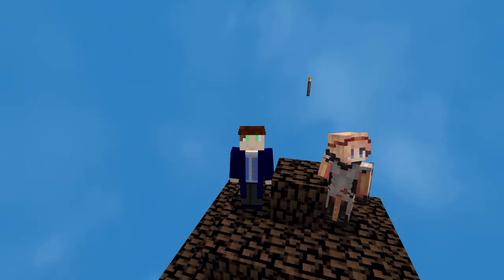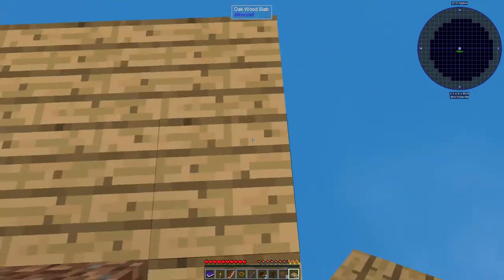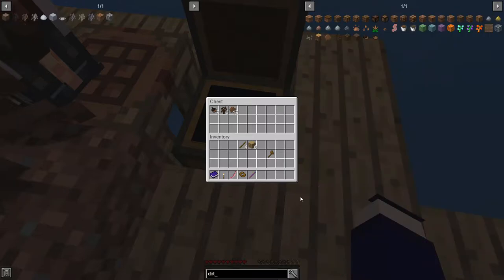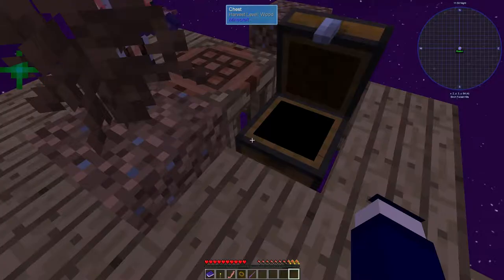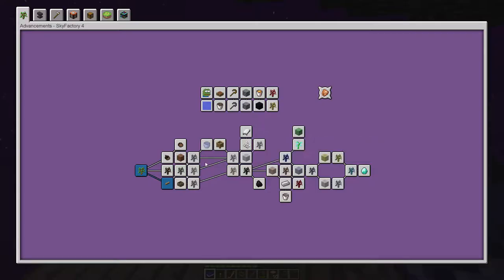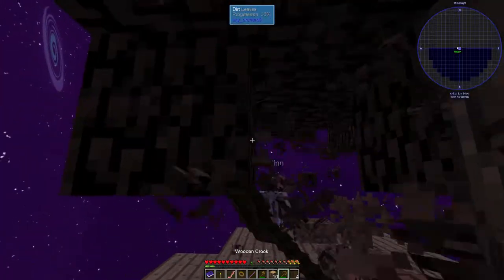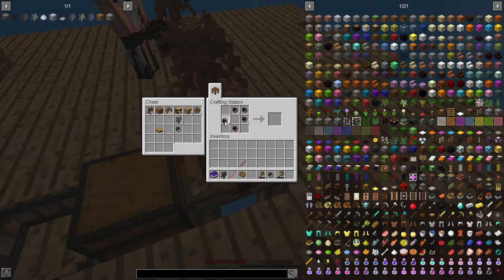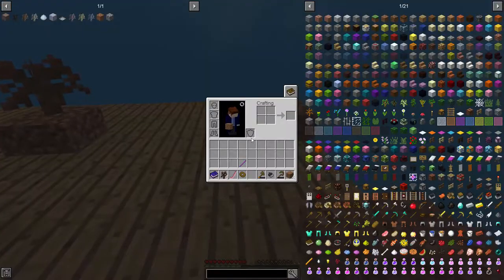"From a Tree" | Minecraft Skyfactory 4 w/ Risilnn EP 1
G'day Everyone!

Today, we're kicking off a new collab series with my bud Risilnn in Skyfactory 4, an awesome modpack that is essentially skyblock taken to the extreme. Starting with only a tree, the goal of this series will be to complete the advancements book, meaning this is going to be a long series, with long episodes.
I really hope you enjoy this first episode!

- Hat Hobbit